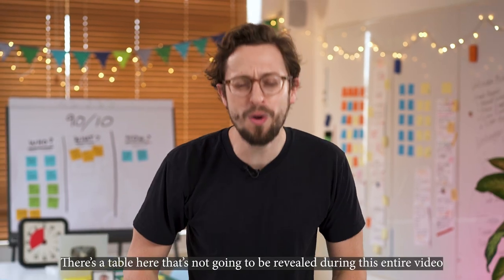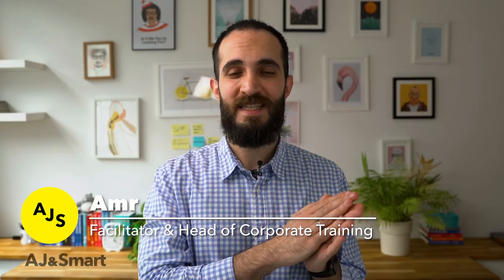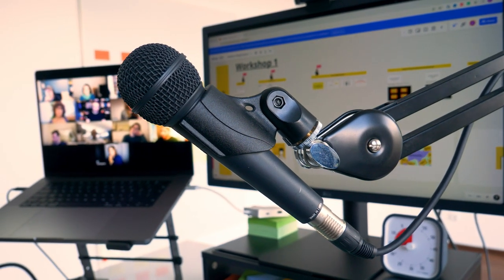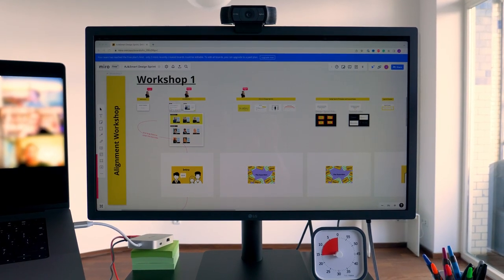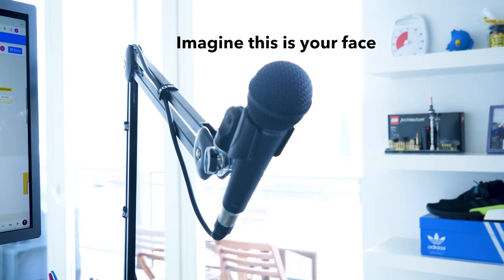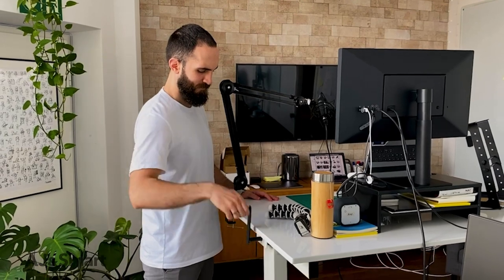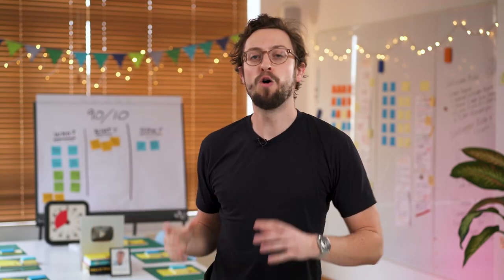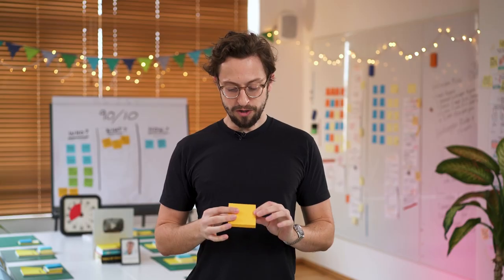The Ideal Hardware Setup For Perfect Remote Workshops (An Overview)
Having the right hardware setup for your remote workshops is SOOOO IMPORTANT. It can literally make or break your workshops and if you have the wrong set-up it'll probably break your back too. So if you're a facilitator running lots of remote workshops check out this video.

In this video, workshop facilitator and head of corporate training, Amr, gives you an overview of what are the most important pieces of equipment you should have in mind when setting up your workspace for remote workshops.

This video is about the main elements of an ideal setup but we don't mention any specific brands or even the specific hardware we use here at AJ&Smart.

➡️ If you want to learn more about Facilitation and Workshopping check out our FREE training

⏰  Video timestamps

0:00 Intro
0:35 Things participants need
1:12 Equipment you should invest in
1:23 A good microphone
2:25 Everyone should use headphones
3:15 Webcam
3:38 Good lighting
4:25 Monitors
5:36 Sit-stand desk
6:29 A good chair
6:57 Conclusion

The Ideal Hardware Set-up For Perfect Remote Workshops (An Overview)